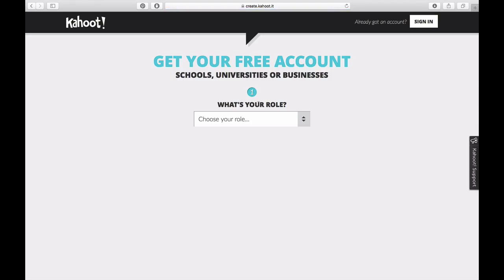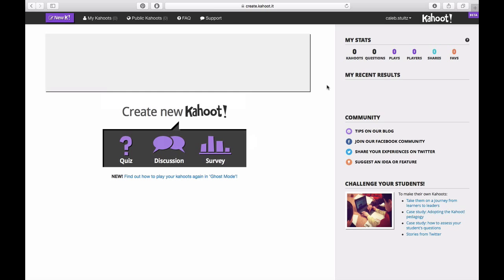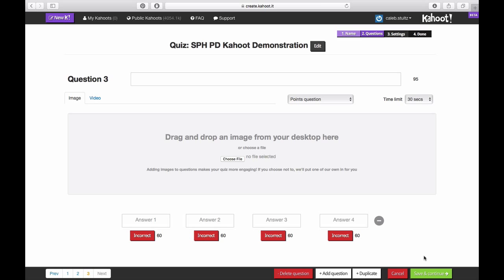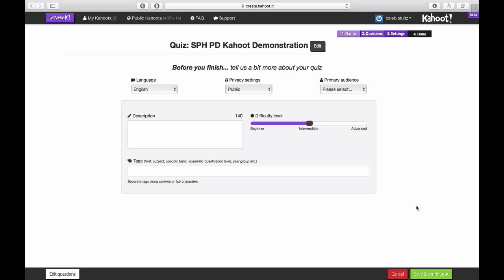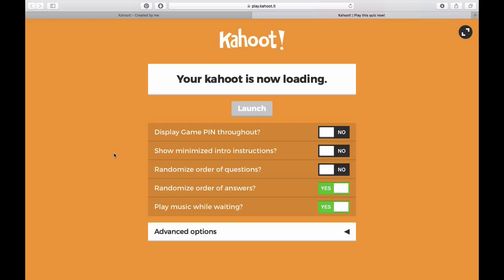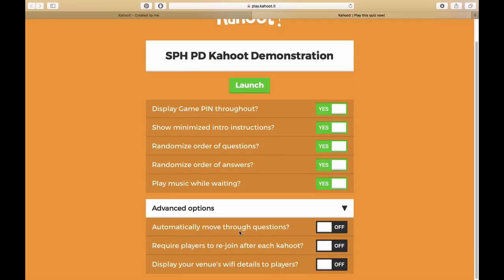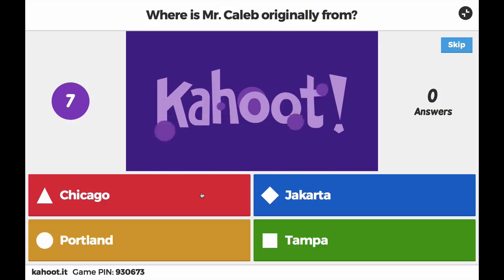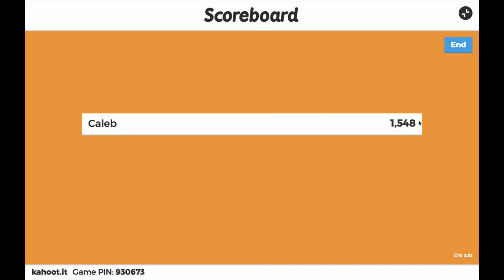How To Set Up and Use Kahoot: SPH PD 2015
In this video, I will show you how to set up and use Kahoot in your classroom.